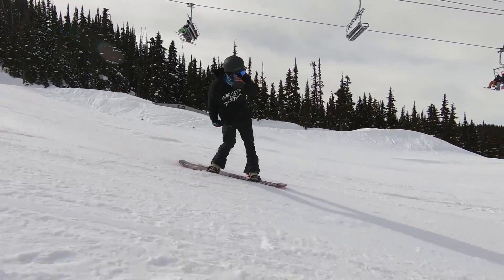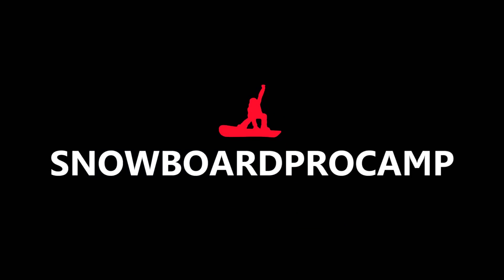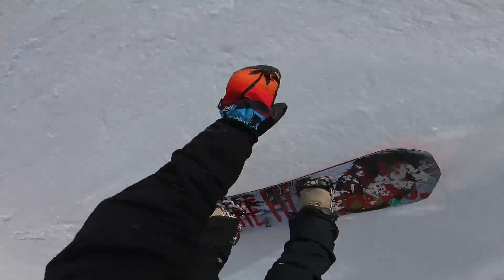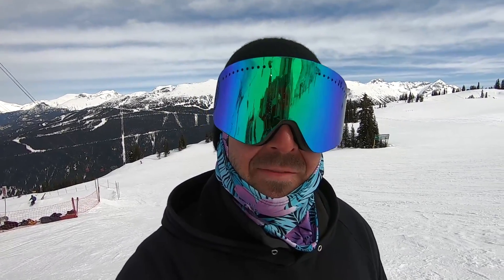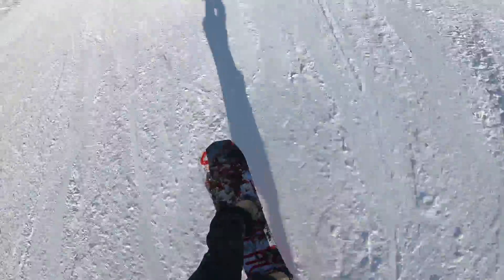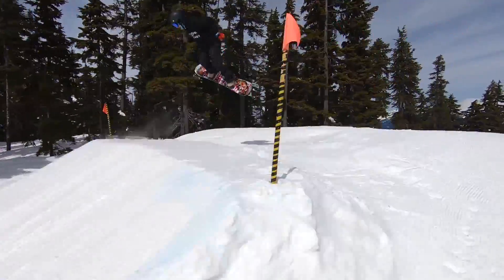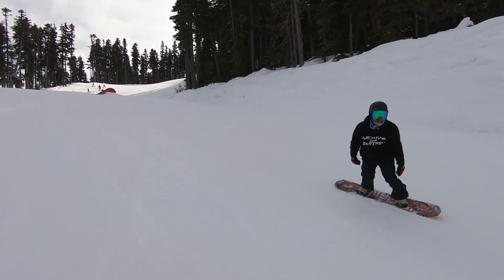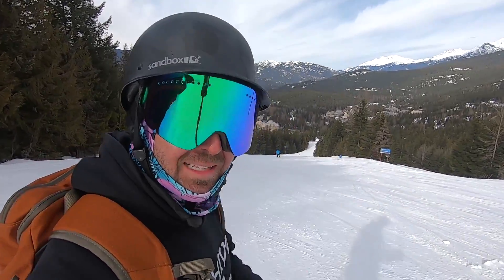YES Greats Snowboard Review 2019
YES Greats Snowboard

The YES Greats is a high performing all-mountain/freestyle snowboard that packs in lots of tech and is capable of ripping the whole mountain. Starting with a true twin shape, cam-rock profile, and mid flex, complemented by an asymmetrical sidecut and "midbite" additional conact points this board offers stability and grip on variable terrain while still being fun for jibbing and butters. I really enjoyed the versatility this board offers and believe this would be a great option for the rider who wants to ride it all, and spends a good amount of time in the park. The blend of stability and flex makes this board really fun, and the grip the midbite gives you was a cool bonus as well, let me know what you think of the YES Greats snowboard in the comments.